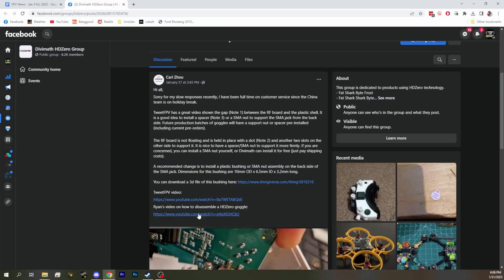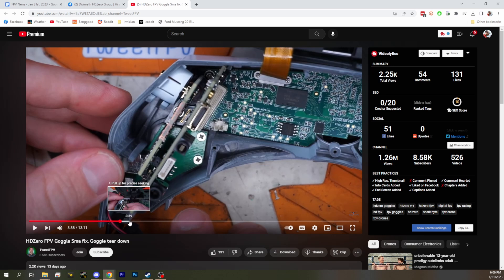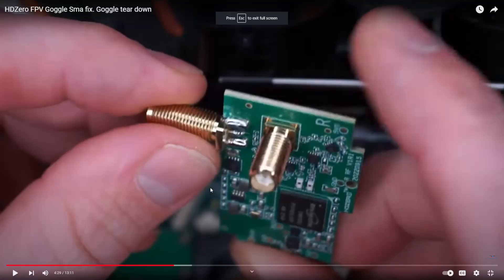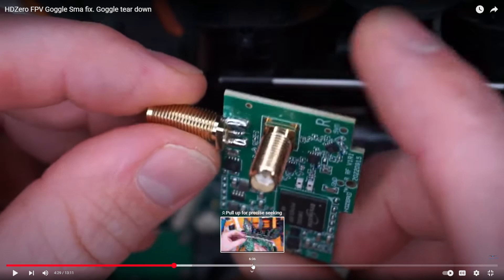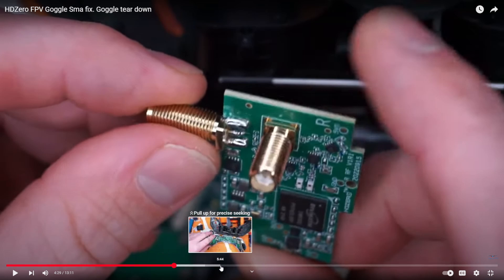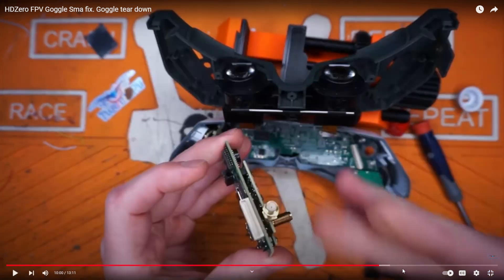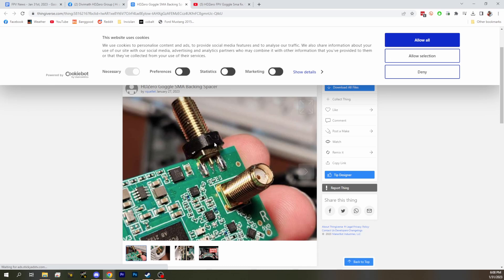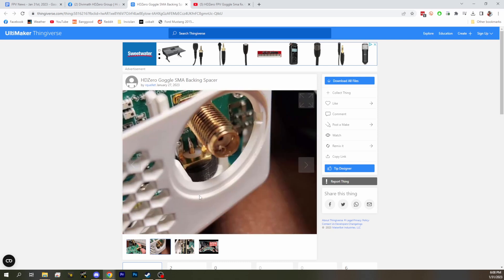PSA: HDZero SMA connector Issue - HDZero Fix Free With Shipping and At-Home Fix From TweetFPV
PSA: HDZero SMA connector Issue - Free Fixes From HDZero and At-Home Fix From TweetFPV